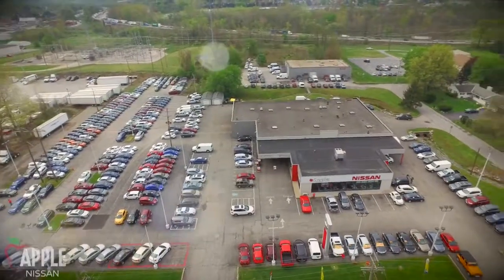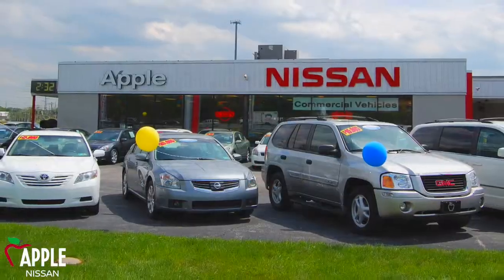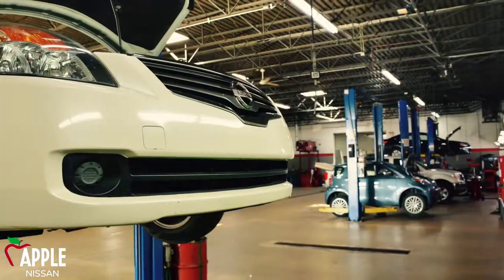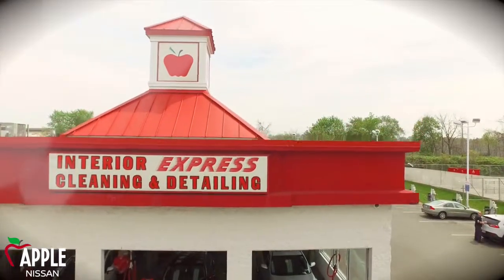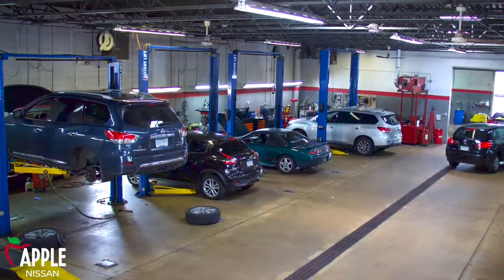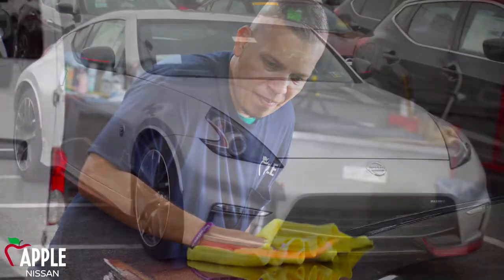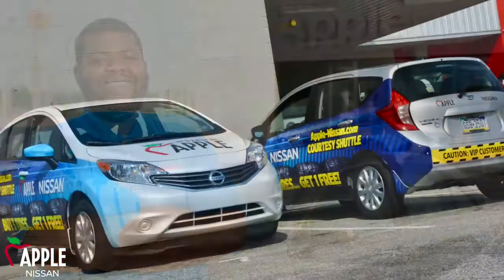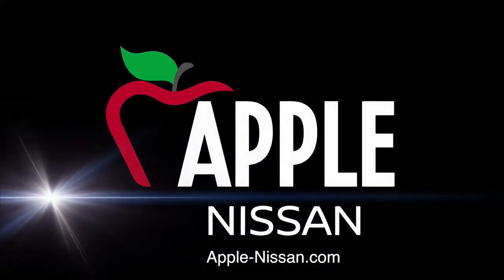Welcome to Apple Nissan York, PA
Brett Corcoran our GM giving you the tour of the dealership and telling you why you should buy and service with us. We are a big enough dealership to service all you automotive needs but small enough to care about all of our customers. We have access to over 600 Pre-owned vehicles and will be happy to help you find the new or used vehicle that you are looking for. If you would like to know more about us please visit our